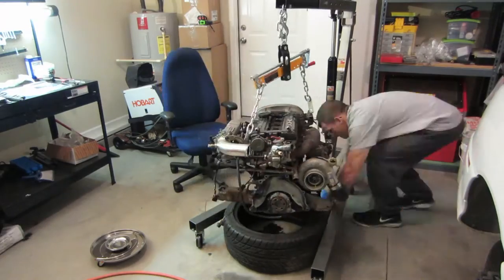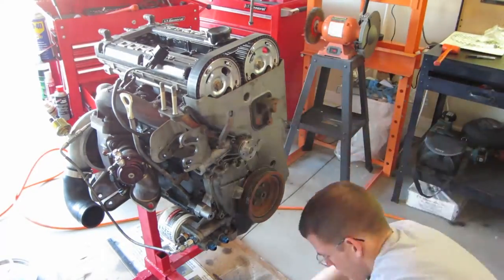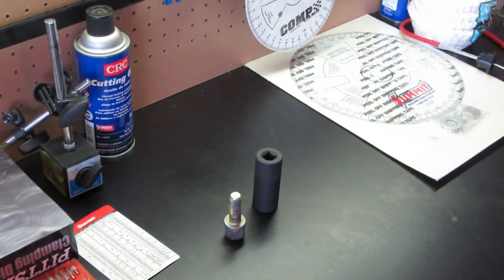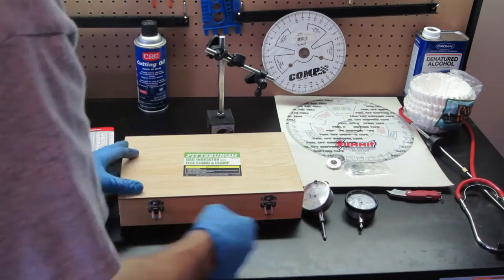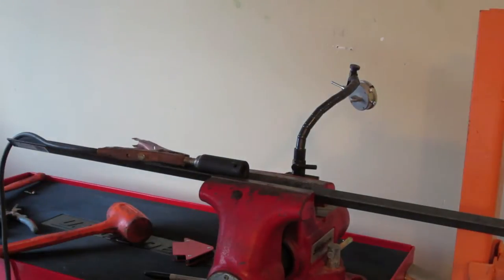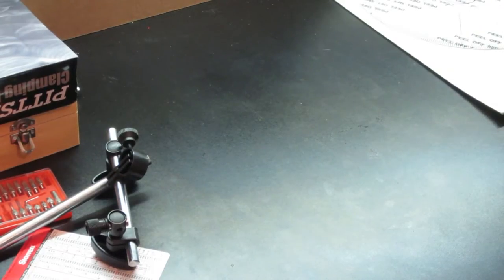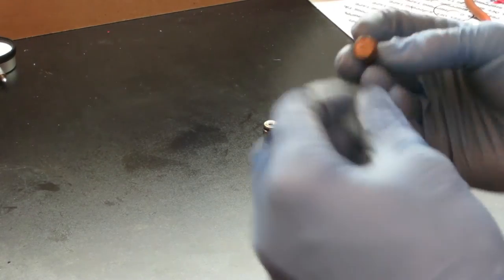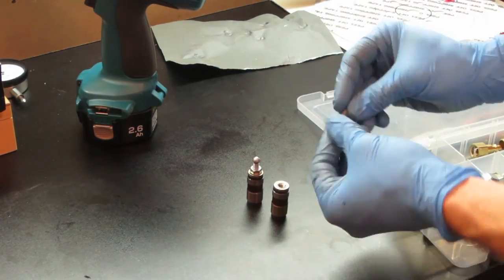Degreeing Camshafts Part 1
Its time we start tearing down the motor after years of dependable service. There is nothing wrong with the motor and it has not experienced a failure. However, there is still a lot that can be learned from the teardown process to ensure a good service life.

This episode covers removing all the accessories and basically bringing the motor down to a long block. We venture into degreeing the camshafts but we need a few special tools to perform this task. We cover the fabrication of these tools and how they work.

Now all thats left is to take a few measurements.

Happy Boosting